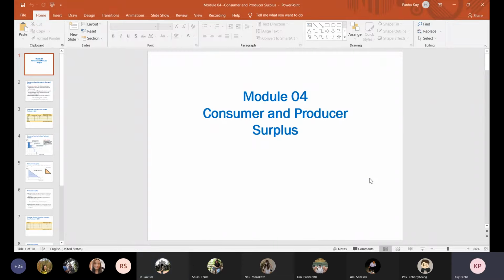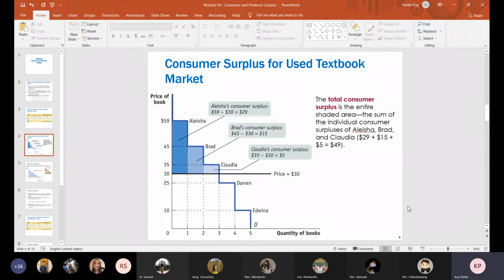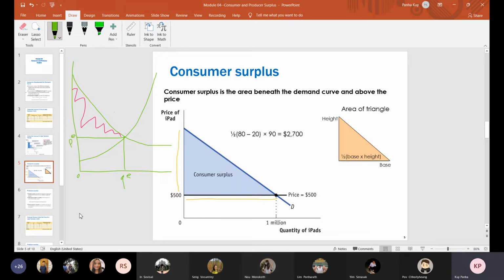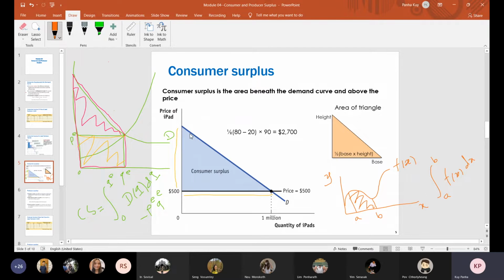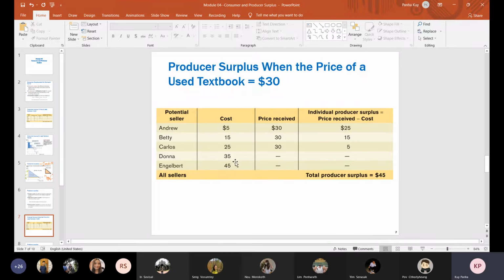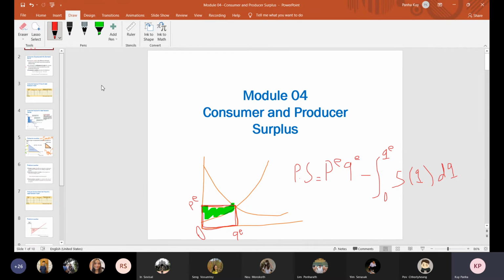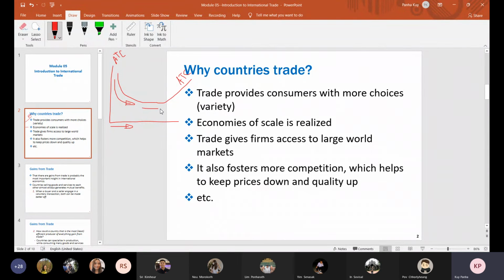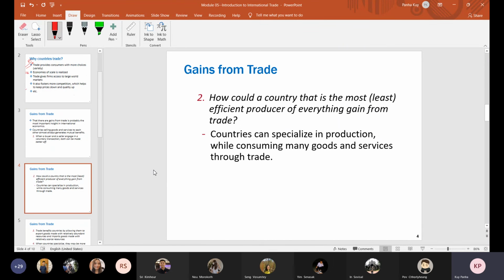IE404 (27 Sep 2021) (1)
27 Sep 21 2nd session 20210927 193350 Meeting Recording